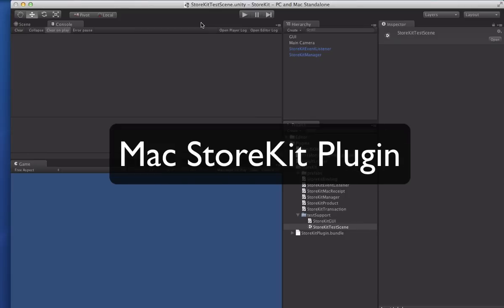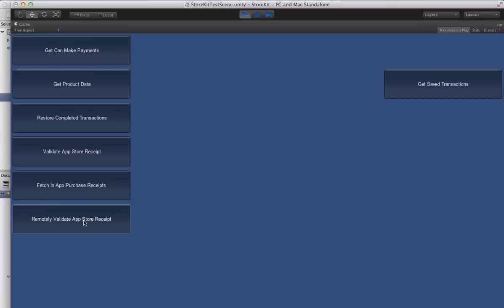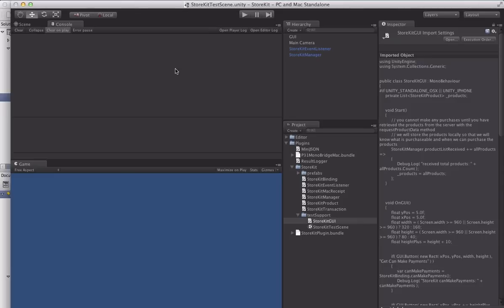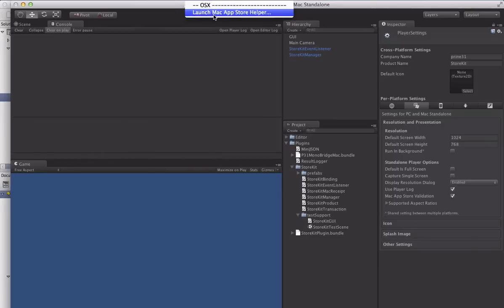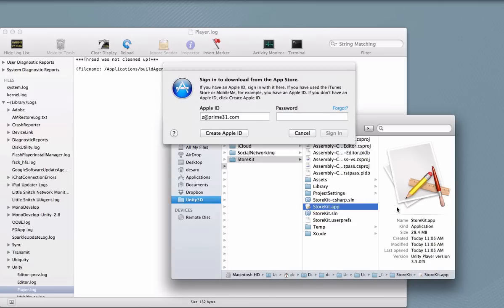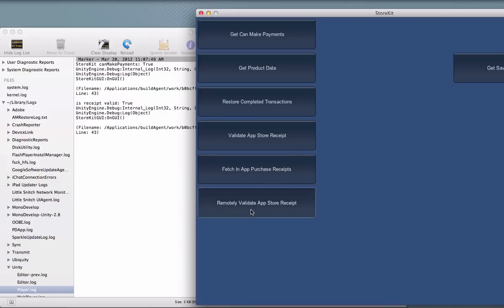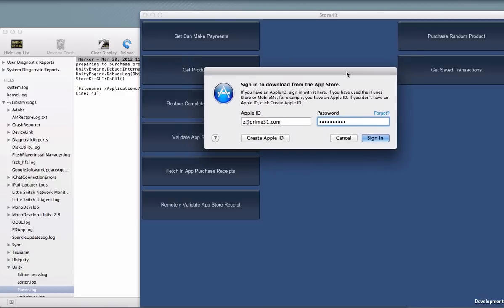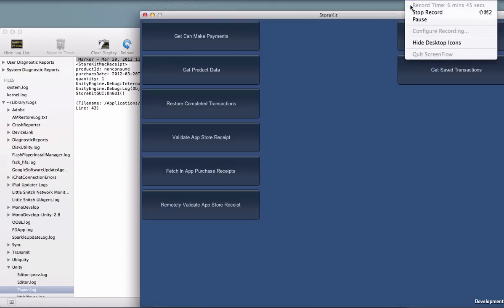Unity Mac StoreKit Plugin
Demo of prime31's Mac StoreKit Plugin. The video shows how to use our new signing tool to prepare your app for submission to the Mac App Store along with how to test in app purchases. To purchase the plugin see our